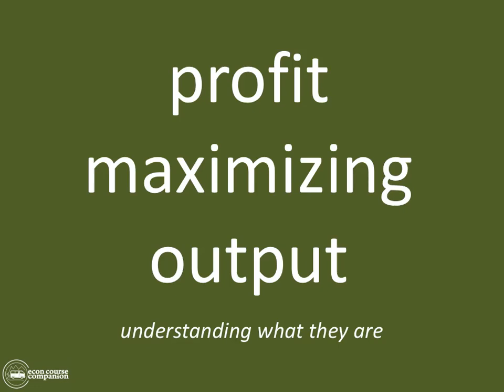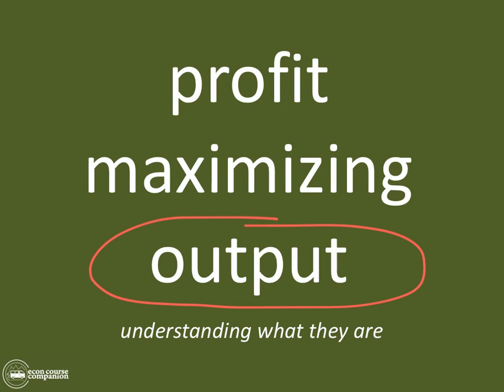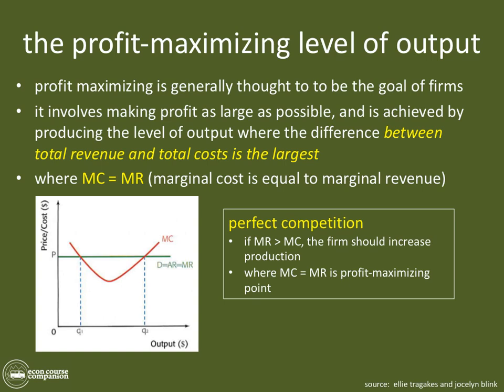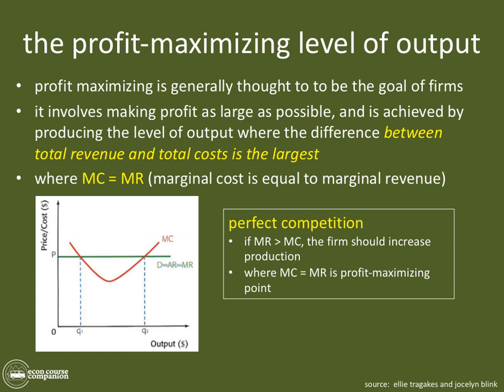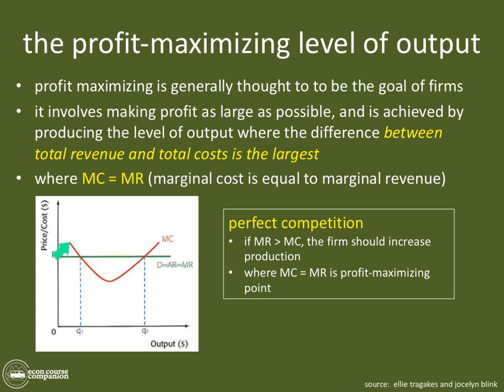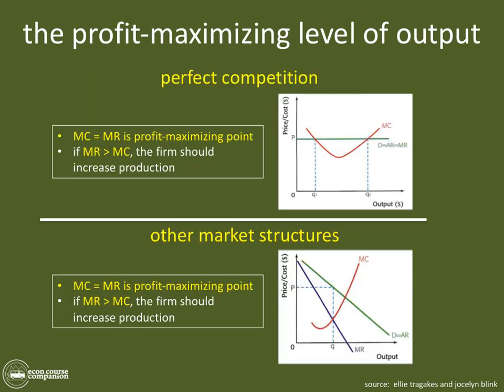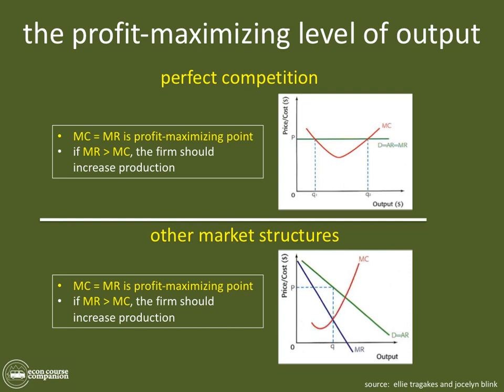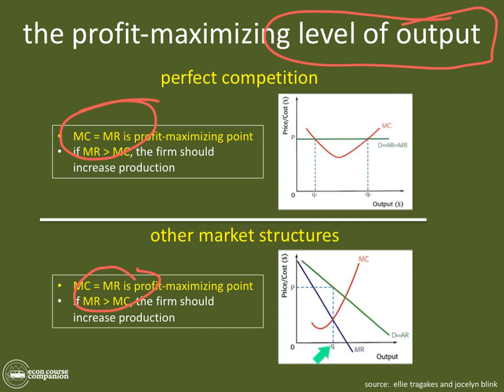The Profit Maximizing Output | Profit Theory | IB Theory of the Firm | Market Power